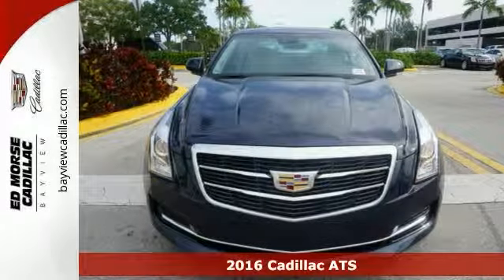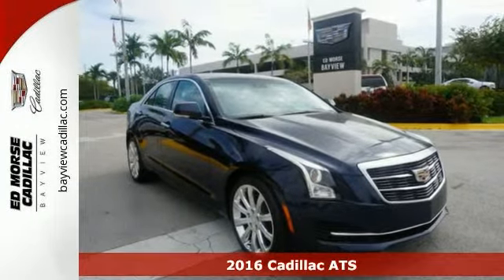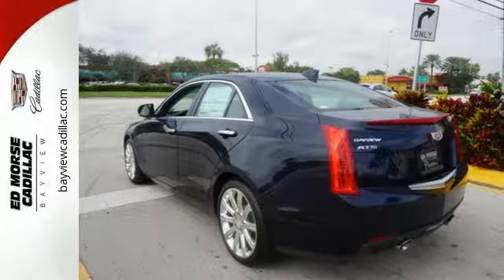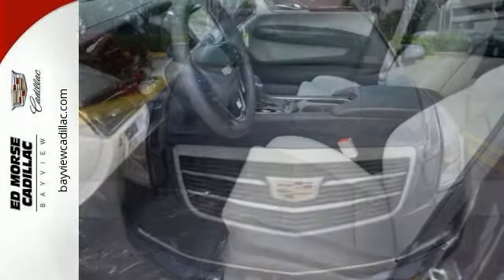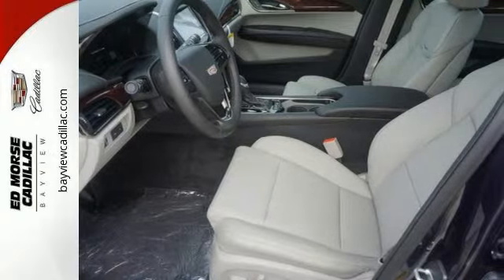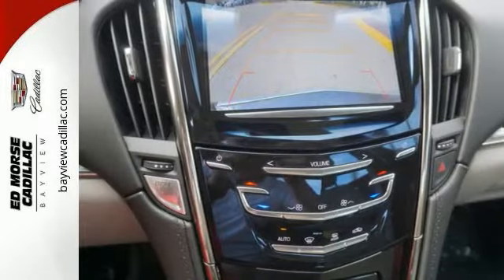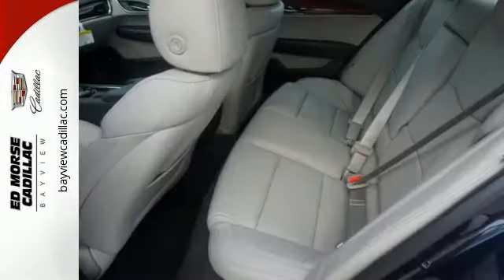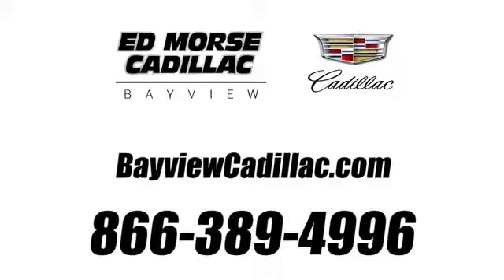2016 Cadillac ATS Miami Fort Lauderdale, FL G0115736 - SOLD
Year: 2016
Make: Cadillac
Model: ATS
Trim: 2.0T Luxury Collection
Engine: 2l 4 Cylinder Turbocharged
Transmission: RWD 8-Speed Shiftable Automatic
Color: Blue
Interior: Light Platinum
Stock #: G0115736
VIN: 1G6AB5SX4G0115736

Address:
1240 North Federal Highway